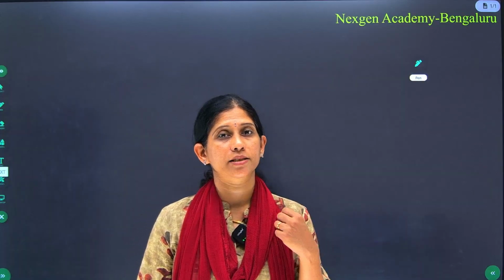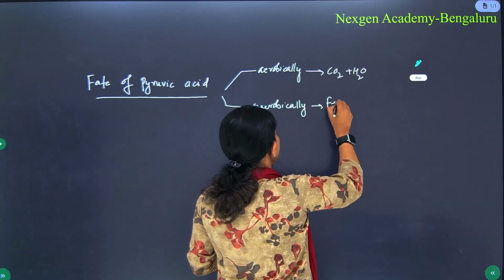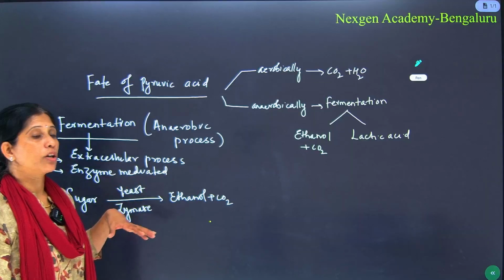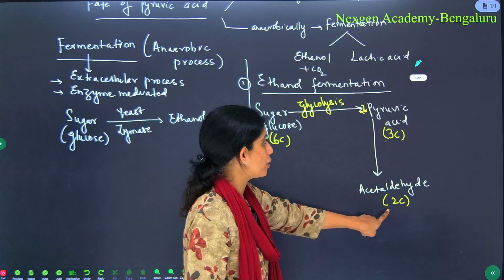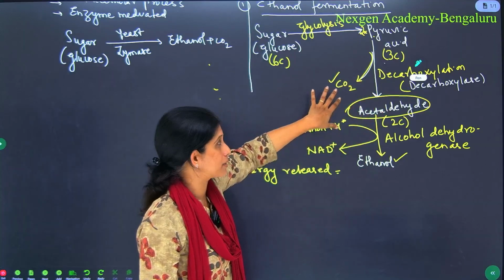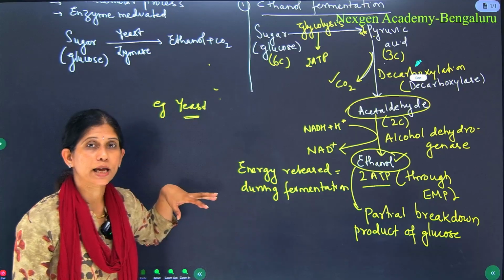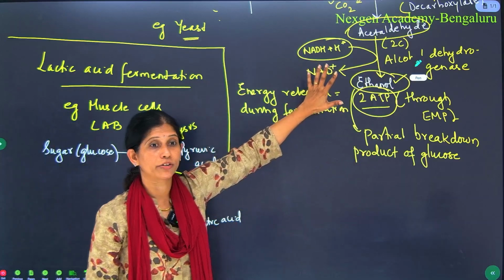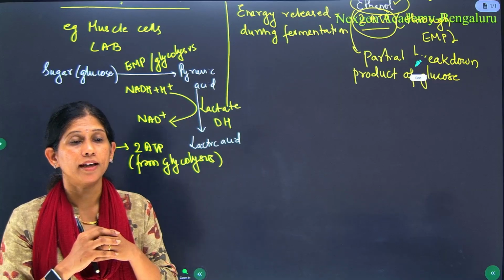Fermentation_anaerobic respiration